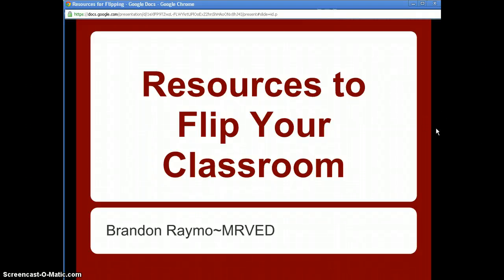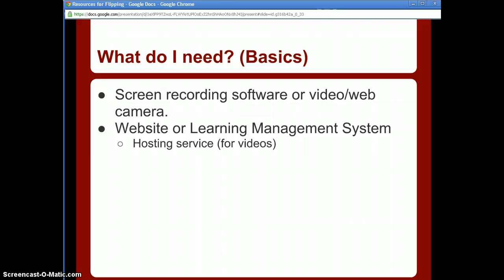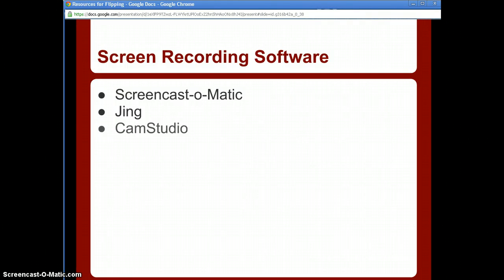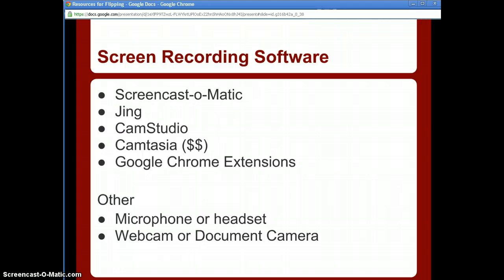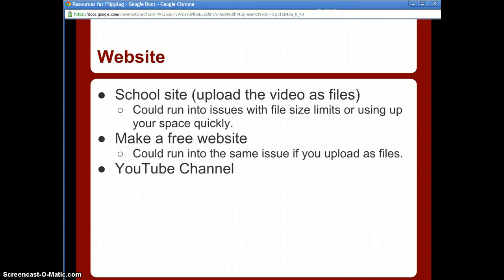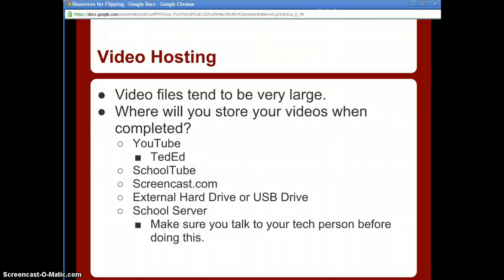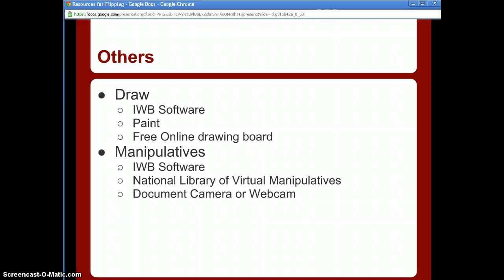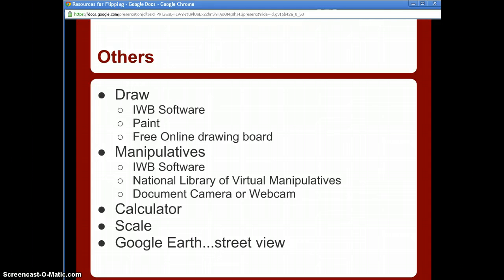Resources to Flip Your Classroom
Resources to Flip Your Classroom summer course.